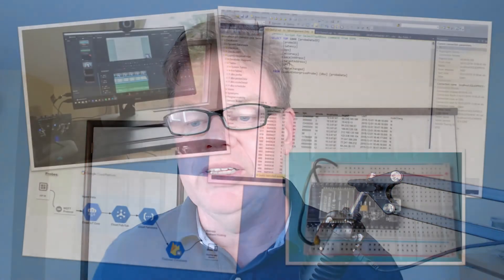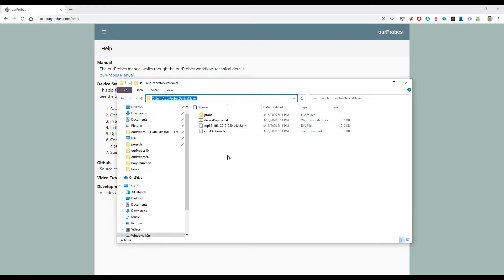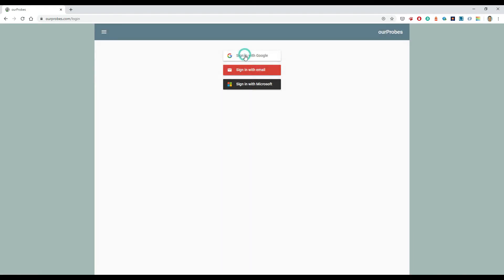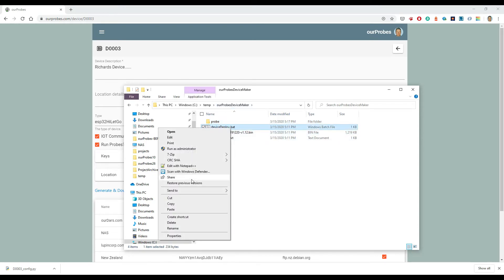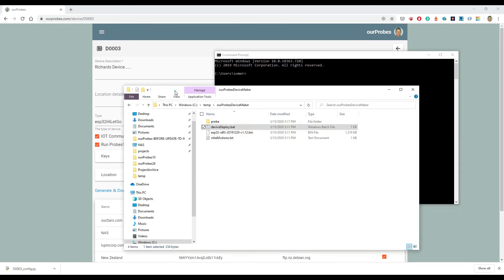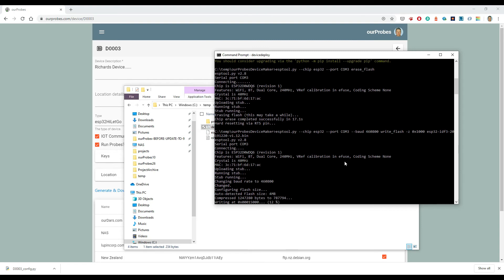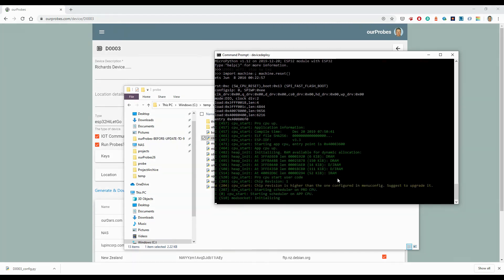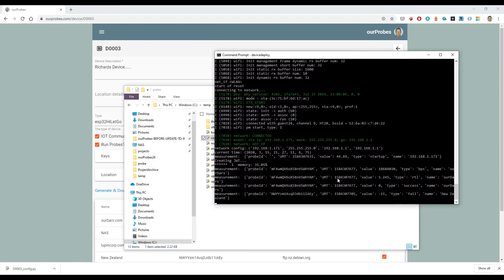Provisioning a new esp32 Device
I needed an easy way to provision new devices. This video take you through the process of quickly installing micropython and the ourProbes application on a new esp32 device.

01:03 Download and open this zip file .
01:34 Copy the ourProbesDeviceMaker folder to a temporary location on your machine.
01:55 In a command window cd to the ourProbesDeviceMaker folder.
02:10 In the probe subfolder update the config.py file (Usually by using the config.py creator in the device page, update any ssid/password info if needed.).
03:18 Update the deviceDeploy.bat file to use the correct serial port. Note: you can check what serial port the device is on using the "mode" command in windows.Connect the new esp32 to your pc device via a serial connection (usb cable).
04:08 Start the deviceDeploy.bat job.